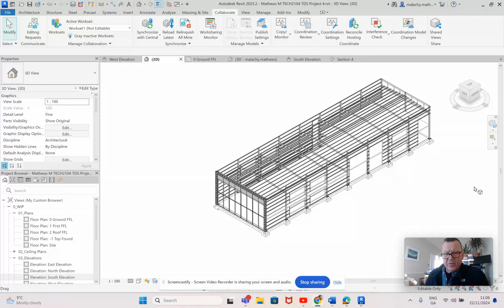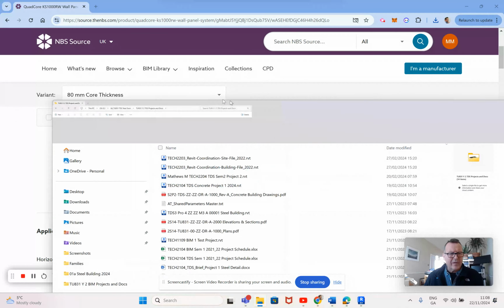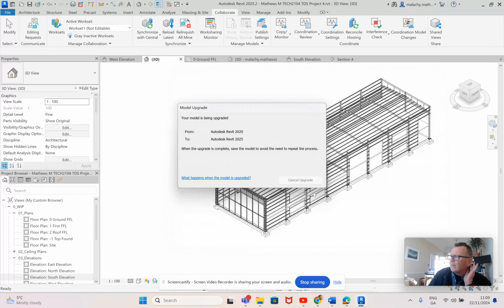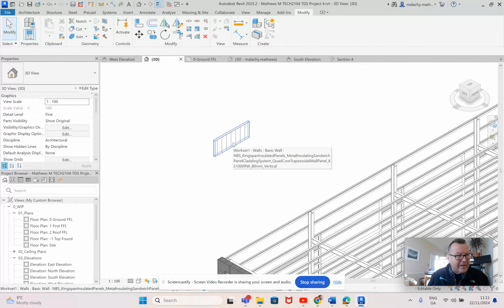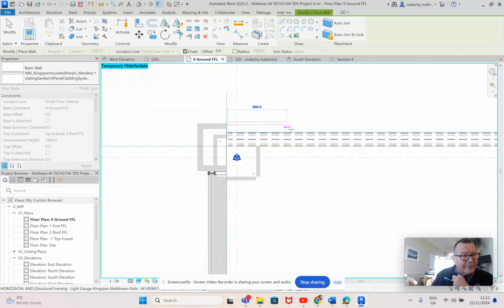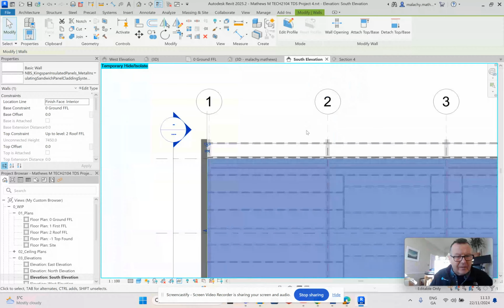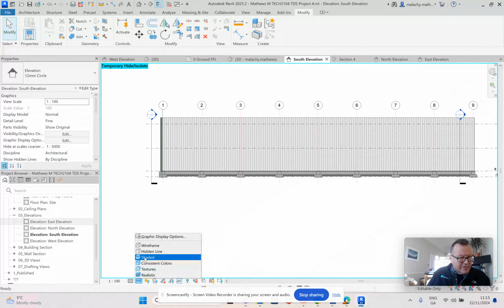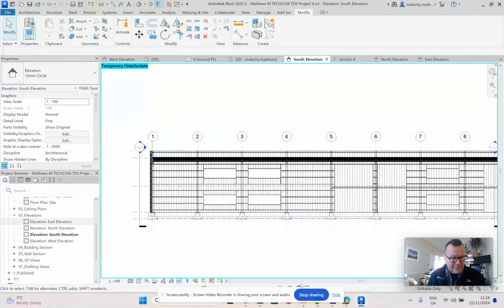TECH2104 TDS Steel Project 2024 - Part 15 - Building Wall Panels